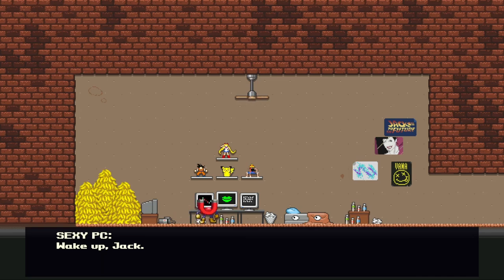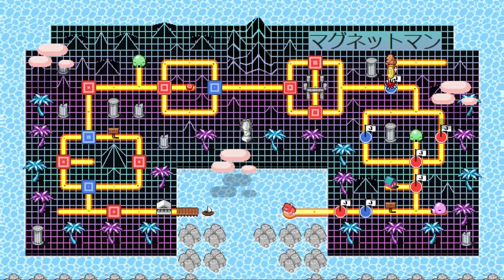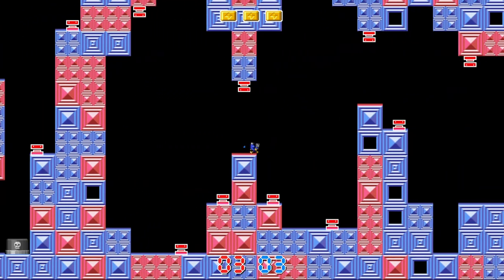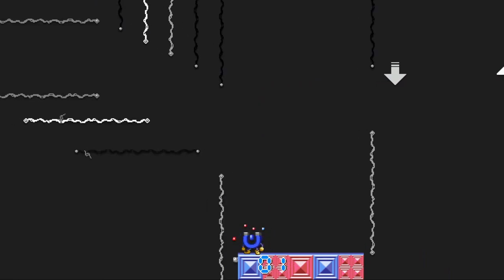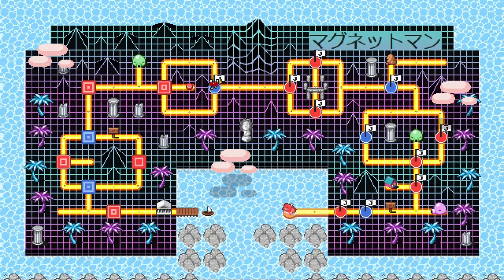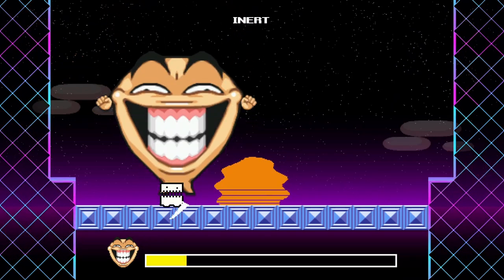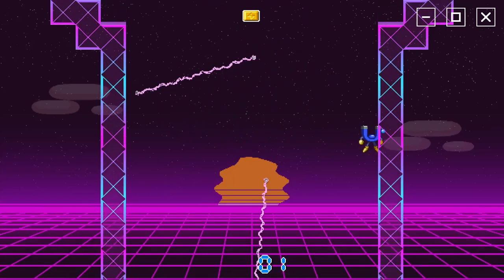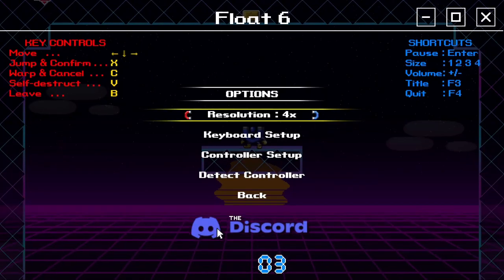An Early Look At My New MOST ANTICIPATED Indie Game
This is my experience with the playtest of Magnet Jack, an upcoming an action-packed puzzle-platformer with incredible visuals, level design and music. A tribute to the golden era of off-the-wall platformers with outrageous mascots, this game combines hilarious throwbacks and gags with tight and precise platformer controls.

Wishlist Magnet Jack on Steam!